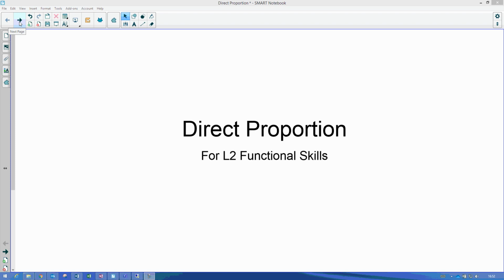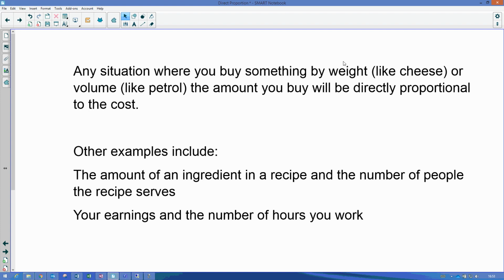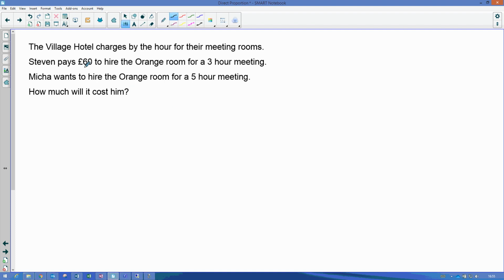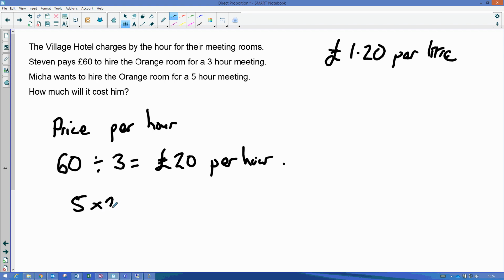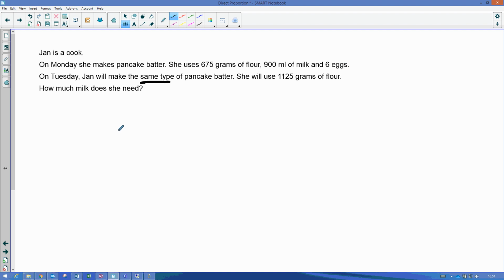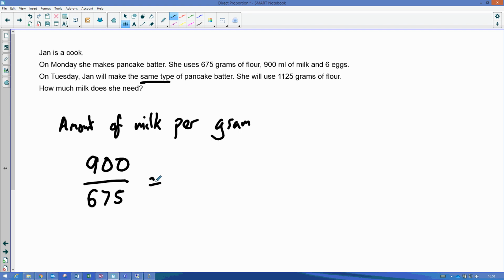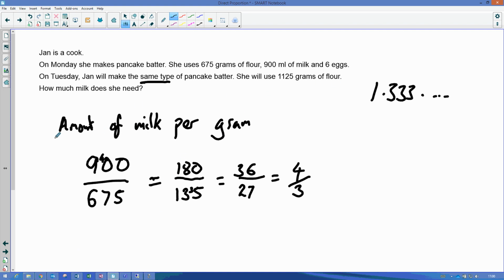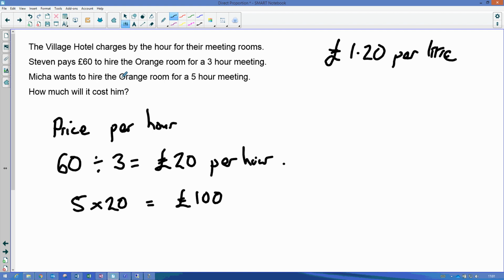Direct Proportion for L2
This video introduces the idea of direct proportion for learners studying for the new, reformed functional skills level 2 maths qualification.